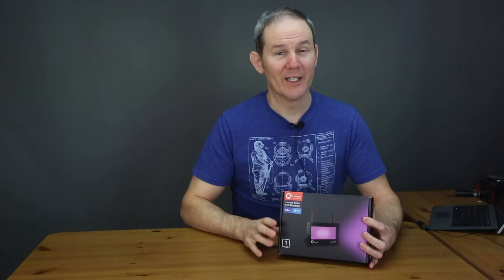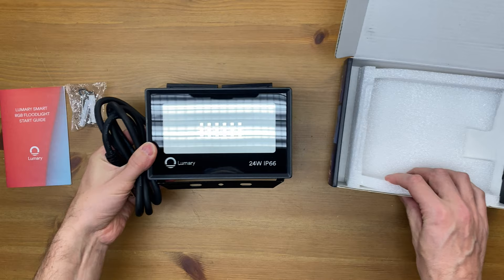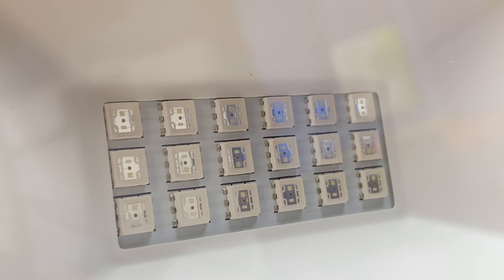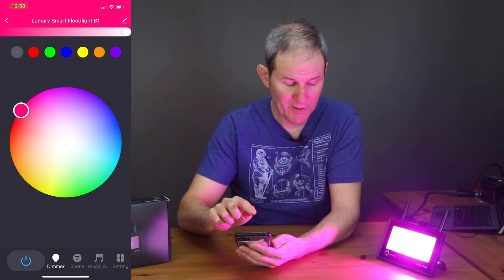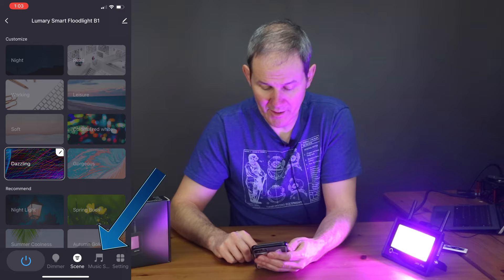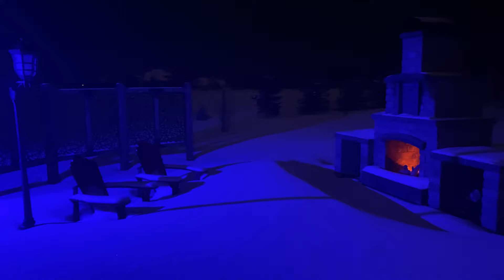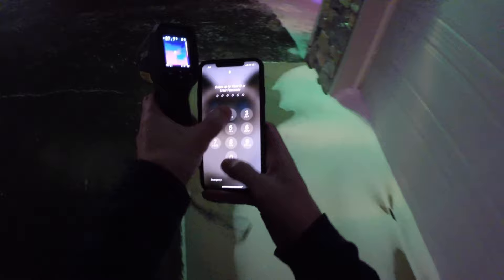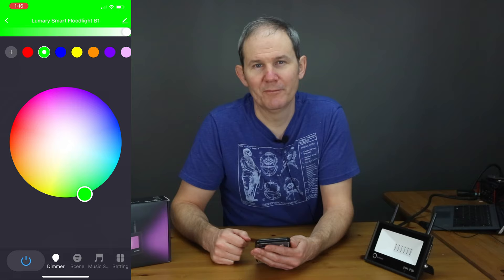Lumary WiFi Smart 24w RGB LED Floodlight – Testing has Consequences!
👍 👍Lumary 24w LED Smart RGB Light

Today we are reviewing another product by Lumary. It’s a 24w Smart LED Outdoor Flood Light. It’s a very bright light, great for a patio, garage, barn, or back yard. I’ll show you how it looks installed in a handful of locations.
I picked up this light just before Christmas to add some holiday lighting to my property. Since I can change the lighting to any color, I will be using it on other holidays like Halloween and St. paddy’s day. It costs about $40 American on Amazon and the link is in the description. On

Unboxing:
1. User manual.
2. Mounting screws and anchors
3. And lastly the light. Much heavier than I would have expected. Definitely a solid piece of equipment here. First impressions are great.

Light’s specs:
1. Thick power cord measuring 1.2m or 47in.
2. A sticker on the light says the operating temperatures are -20 to +40 degrees C. That translates to -4 to 104 degrees F. This is a little confusing because their web site says the low is -25C or -13F.
3. The aluminum on the back of the light is cast to diffuse heat.
4. The mount is also quite sturdy. I demo here a couple install options.
5. On top of the light, we have 2 breakaway Wi-fi antennas.
6. The light has a total of 18 LEDs which can use up to a total of 24w depending on the light’s brightness.

Next, we do a quick lag test and it’s pretty much nonexistent.
Here we review some of the basic features of the app, like the dimmer and scenes.
Here we go outside and test the light in a few locations:
1. Our first stop is the front door. I’ll set up the scene I want to use Halloween. The purple and orange look awesome!
2. On the deck we setup a constant light and it adds a very pleasant mood.
3. At the fire place we test several colors and every one look amazing.

Next, the water test. I’ve set the light up on my front step and will spray it with a good dose of water from the garden hose. Awesome, no issues and the light continued to work as expected after this test.

Range test time: Lumary recommended a maximum distance from your Wi-fi modem or access point to be 90ft or just over 27m. Long story short, here at 260ft or 80m the device responds perfectly and there is no noticeable lag.

Next, we are going to setup the lights as a part of my Christmas décor. I point the light towards some trees. It does a very impressive job of flooding the area with the 3 different colors of light.
A few days later, it’s -30 degrees C out which is -22F. I’m taking a risk here and turned on the light to see if it works. I have my thermal imager too. So, we are reading -23.6 and -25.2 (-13F) on the back of the device. It’s obviously giving off a little heat. On the front here, we are looking at -29.6 (again around -22F).
We do the same test again inside. The back of the light is showing a temperature of 40 degrees C (104F). If we flip it around, the front is just shy of 30C (86F).
A few days later, we had some outside temperatures that dipped to -40C and F. I considered not risking it, but curiosity got the better of me and I activated the light. The sequence from red, white and green stopped working. The green color of the light is no longer functional. There is a 1-year warranty on the unit but this failure is the result of my own desire to risk operating the device outside its specified conditions.

So, I guess that means we are ending the video here. Overall, I ready enjoyed using the floodlight and found it very versatile for various locations. The app is easy to use and offers lots of cool features. I’d definitely recommend this unit for patio, garden, shed or garage lighting: Just stay within the specified operating temperatures.

Chapters:
00:00 Introduction to the Floodlight
01:32 What’s in the Box
01:54 Floodlight Specifications
04:40 App Setup & Functionality
07:48 Location, Location, Location
09:12 Water Test for IP66
09:28 WiFi Range Test
10:18 Low Operating Temperatures
11:44 The Ultimate Test
12:41 Final Thoughts